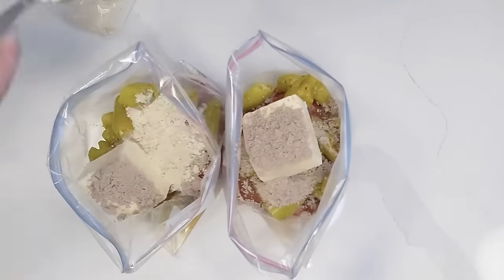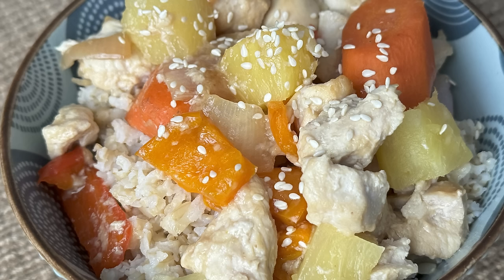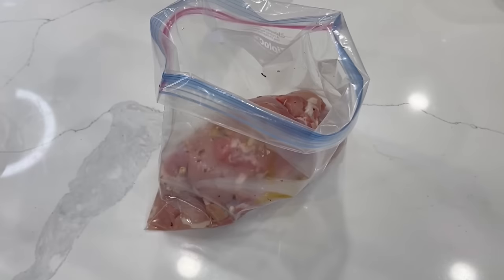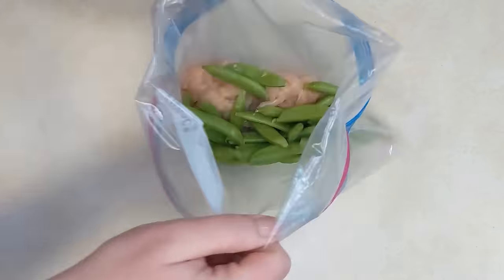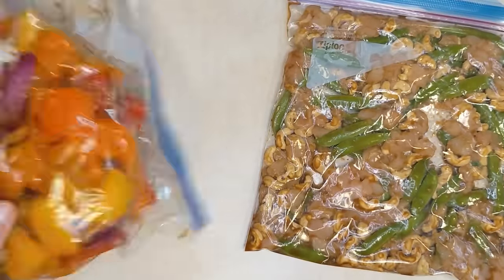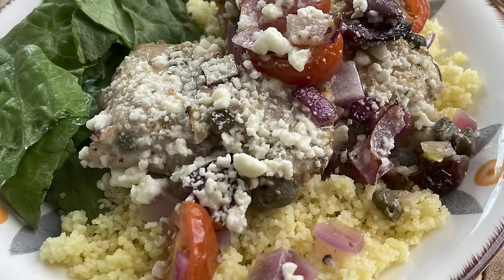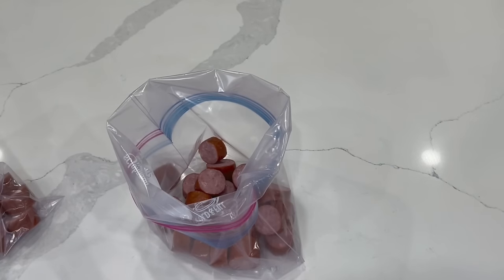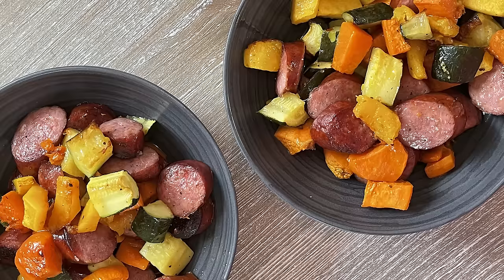17 EASY SHEET PAN DINNERS | Tasty Freezer Meals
We're sharing our very best sheet pan freezer meals.

Recipes:

2:54 Hawaiian Chicken (coming soon to the Club!)
5:50 Pork Tenderloin Sheet Pan Dinner (in the Club)
8:39 Chicken Asparagus Sheet Pan Meal (in the Club)
10:49 Sweet and Sour Meatballs
14:52 Lemon Pepper Cod (coming soon to the Club!)
16:34 Cashew Chicken
21:04 Mediterranean Chicken
26:02 Beef and Broccoli
29:28 Cajun Sausage and Veggies Sheet Pan
34:15 Sausage Gnocchi (in the Club)
36:40 Sriracha Cauliflower and Chickpeas
41:34 Steak Fajitas
43:55 Shrimp Fajitas
45:58 Chicken Fajitas
47:20 Greek Chicken (in the Club)
1:01:55 Lemon Chicken Gnocchi
1:05:39 Pesto Chicken and Veggies

Write to us:
RPO Eastgate
Sherwood Park, AB Canada
T8A 5L7